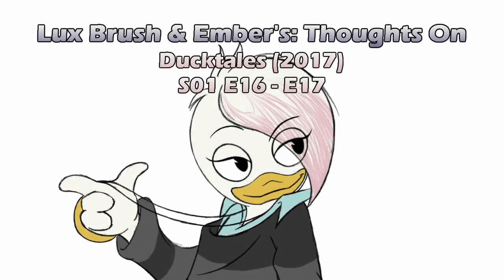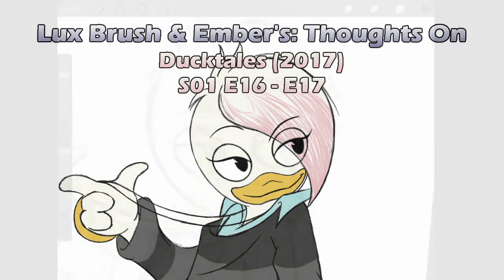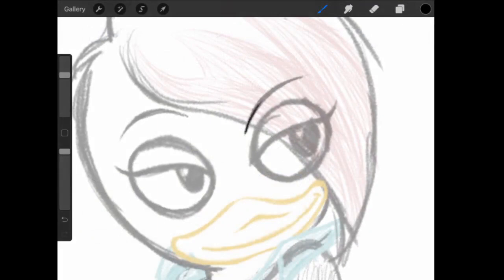Day of the Only Child - From the Confidential Casefiles of Agent 22: our thoughts on Ducktales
We now share our thoughts on Ducktales (2017) S01:E16 - E17
We take a look at sibling rivalry, oh and Gummy Bears. ^_^
-- Gummy Bears

And for the art, this time is a coloring of my sketch of Lena.

S01E12: Day of the Only Child!
S01E13: From the Confidential Casefiles of Agent 22!